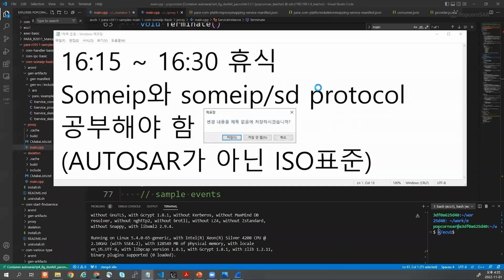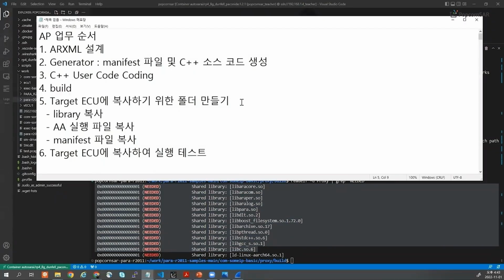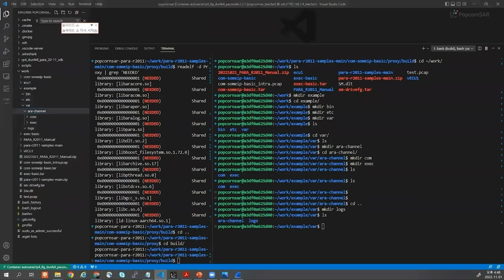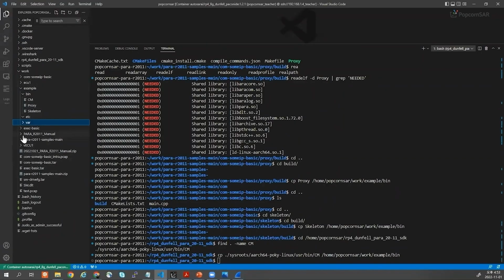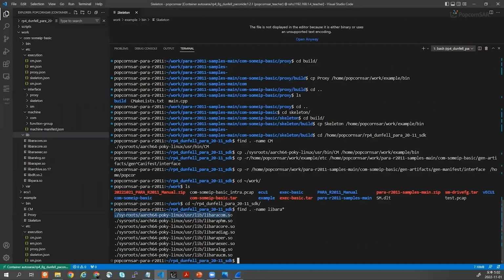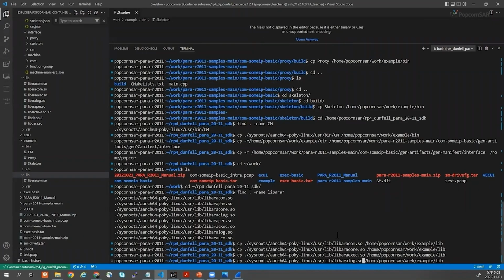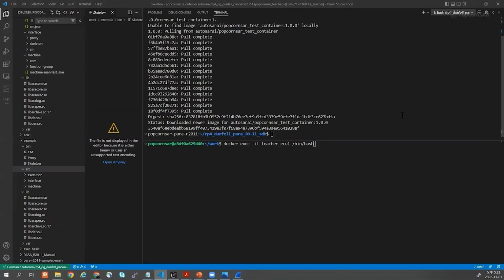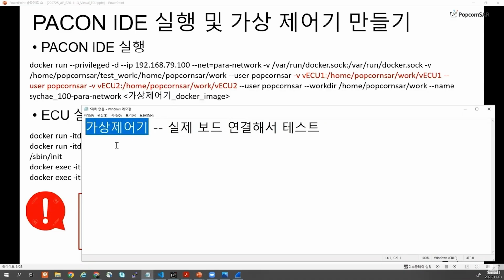[Beginner's Course] Adaptive AUTOSAR, A Simple Guide to the Future of Automotive SW #11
PopcornSAR specializes as an AUTOSAR tool vendor with a focus on Adaptive Platform (AP).
Our expertise at PopcornSAR can ensure the success of your AP-based projects through the provision of tools, consulting, and solutions
tailored to address AUTOSAR-related requirements.

▶︎PopcornSAR Instagram◀︎ : @popcornsar_official